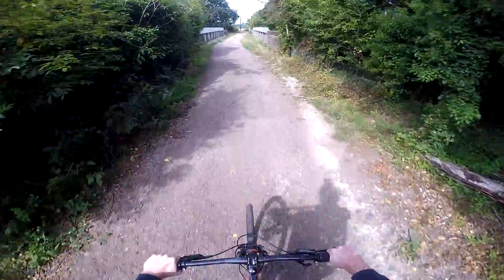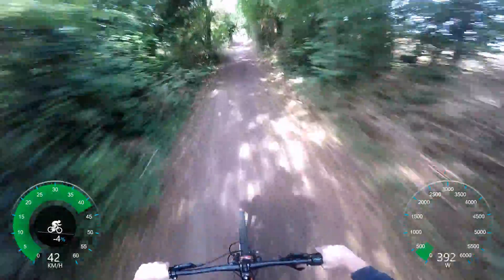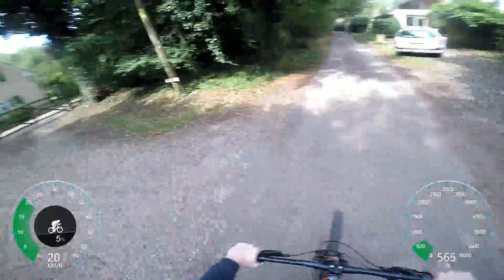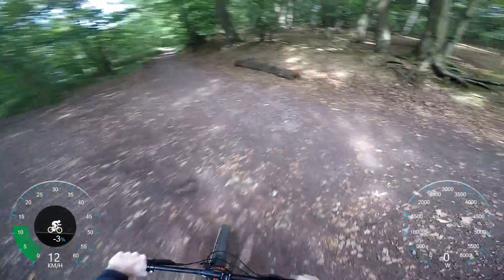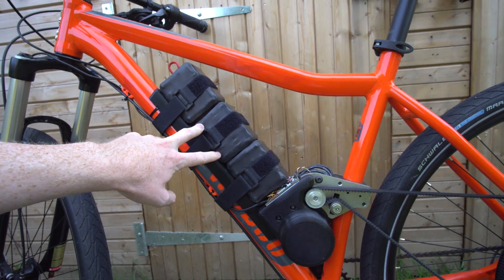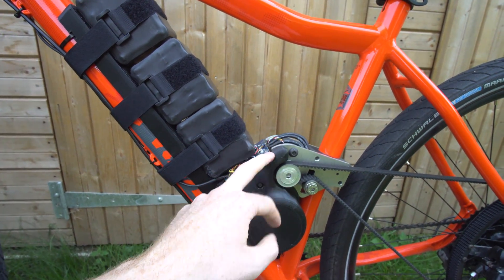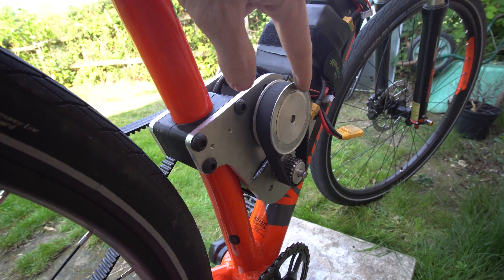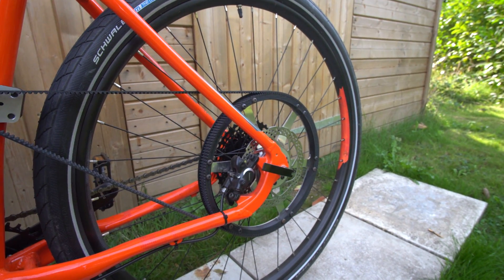Electric Bike 4.0 - First Test ride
The electric bike 4.0 is working!!! It sure is fun to ride with the crazy torque of the 'geared' down motor! Just got a few things left to add, such as an extra pulley guard and the regenerative braking thumb control.

How to add the 'on screen display' data.
You will need the following:
 - Android phone
 - Helmet camera (such as a gopro)

Then follow these instructions to get the data overlay onto the video